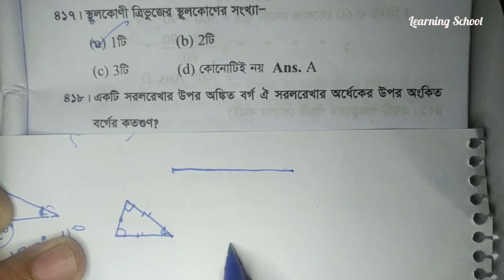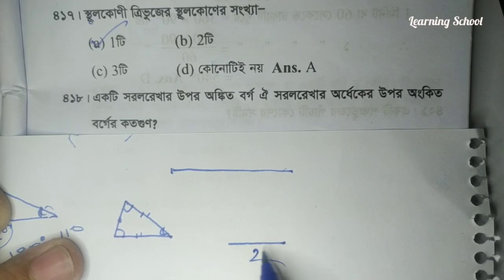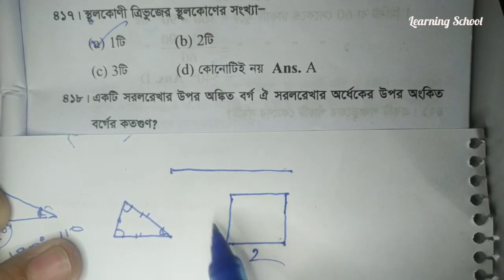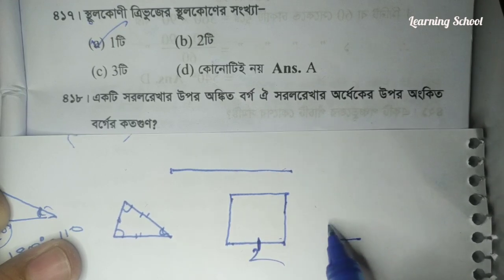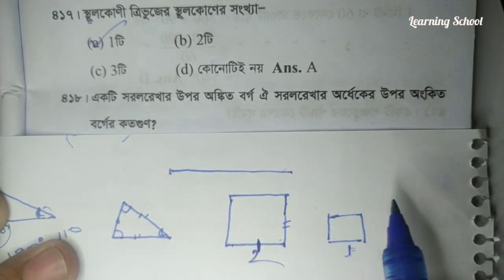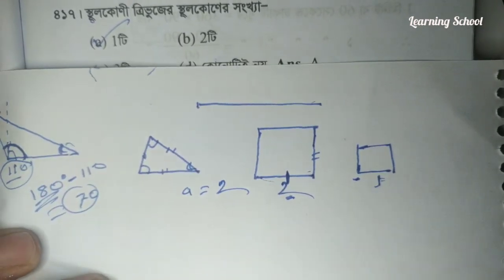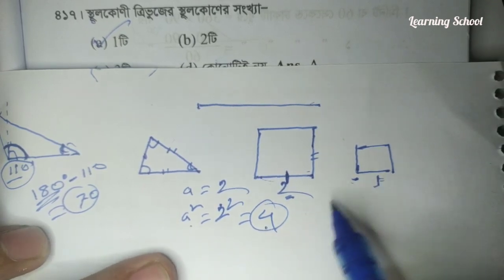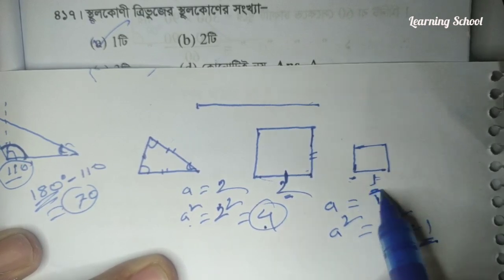(416- 422)যে কোন সরকারী চাকুরীতে এই ৫০৮ টি অংক থেকে ৯০% কমন পাবেন। Job math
"We upload all important maths problem and solution to help you  BCS, Banking ,GOVERNMENT EXAM and Competitive Exam"

Here You get tutorial about
Bcs math
Bank math
Mental ability
Wbcs math
Jobs math
Competive math
Puzzle math
School math
College math
Math short tricks
Math shortcut